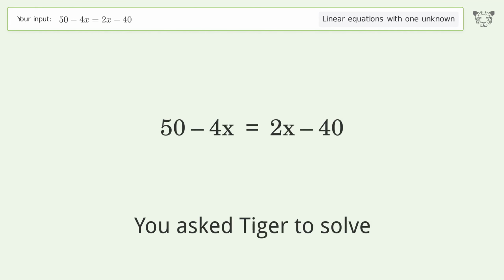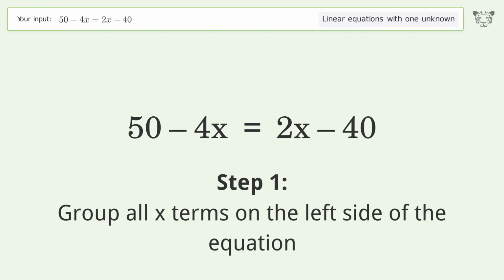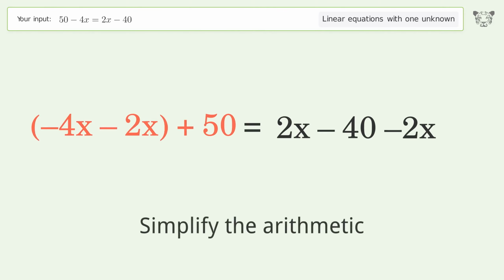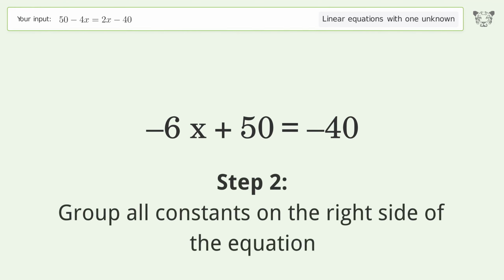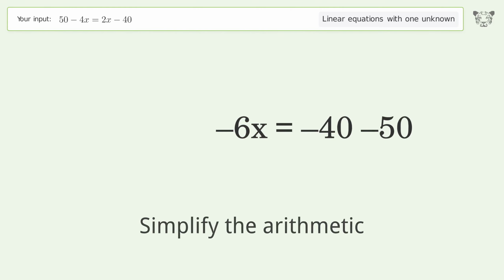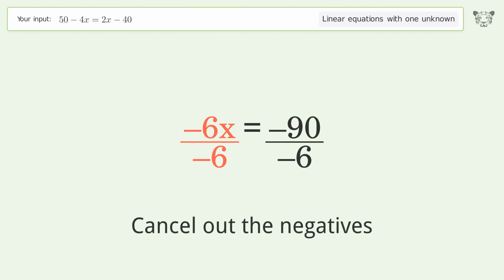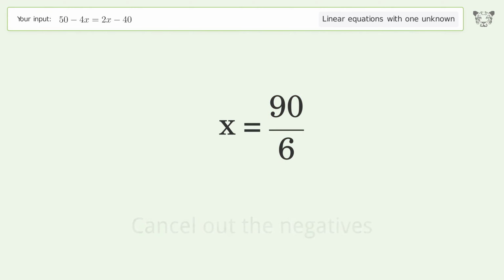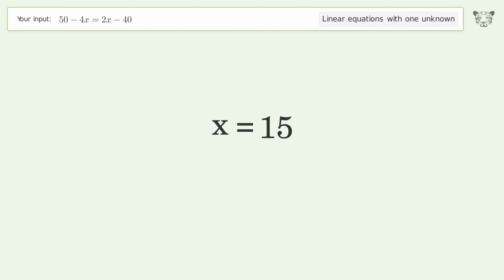Solve 50-4x=2x-40: Linear Equation Video Solution | Tiger Algebra